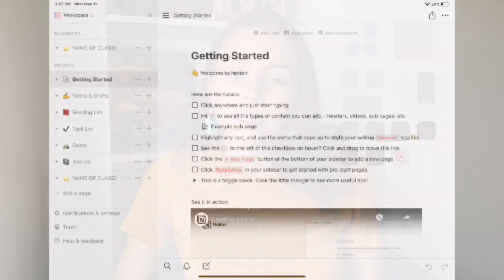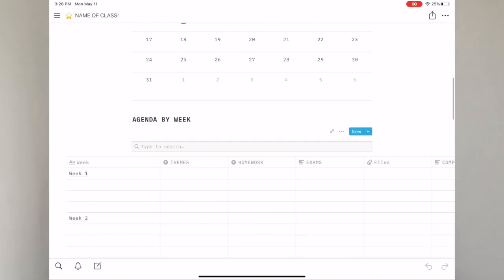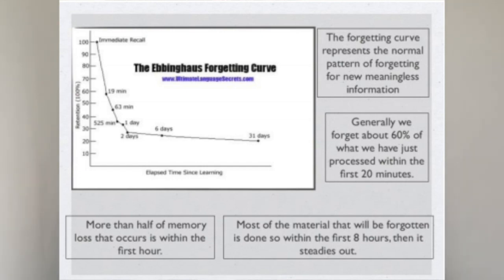HOW I STUDY * EFFECTIVELY* | TIPS +THE FORGETTING CURVE+ HOW TO STUDY+ A PDF!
Hi everybody!! Today I’m showing you some tips & tricks to help you study!
I hope you enjoyed this video, and if you did, become part of the fam and subscribe down below, also click that notification bell so you can be notified when I upload a video!

▶ Day in my life quarantine edition

Piano & Sax - Joakim Karud
By the Croft - Joakim Karud
Waves - Joakim Karud
Longing - Joakim Karud
Love Mode - Jakim Karud

FAQ
★ Where do you live? - Panama